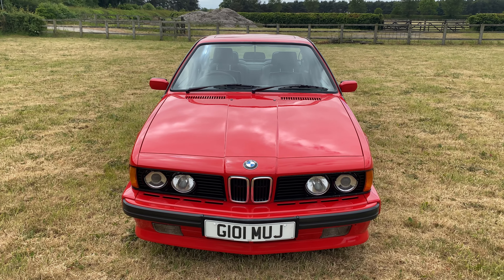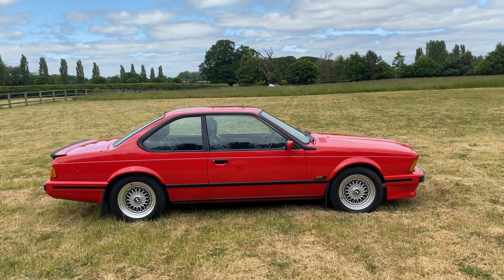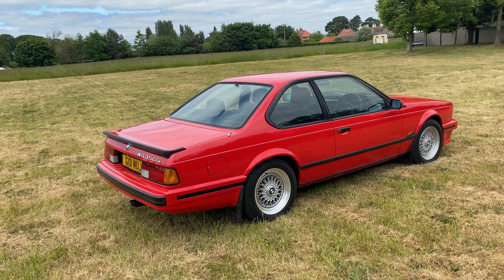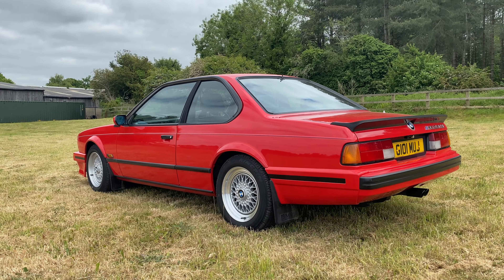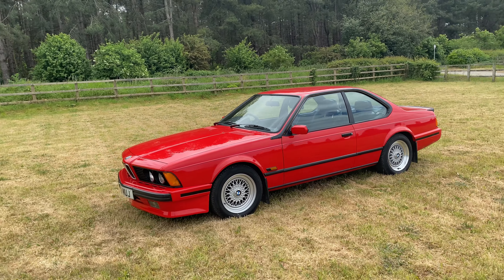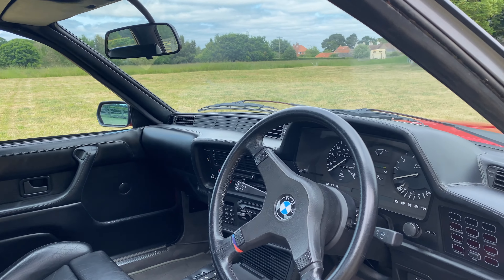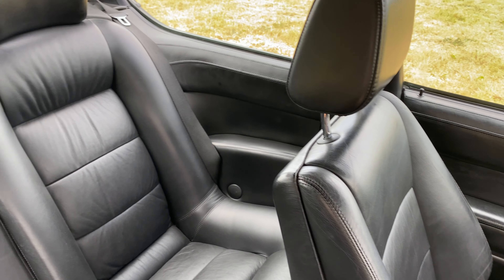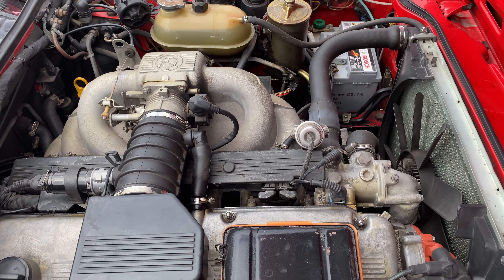BMW 635CSi Highline Motorsport Edition - Walk Around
This exceptionally presented Misano Red 635CSi Highline Motorsport Edition is one of 181 produced for the UK market. The model was only available in three bespoke colour combinations, 60 of each colour and Misano Red being one of them. This iconic BMW was produced in the last year of the model’s 13 year production run and was more desirable due to the interior, exterior and mechanical improvements made to the model throughout its product life span.